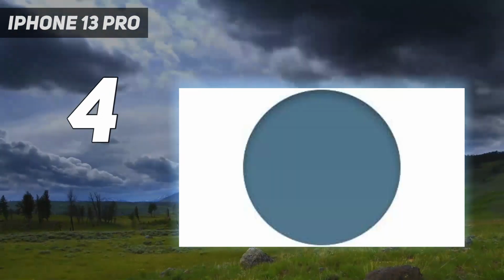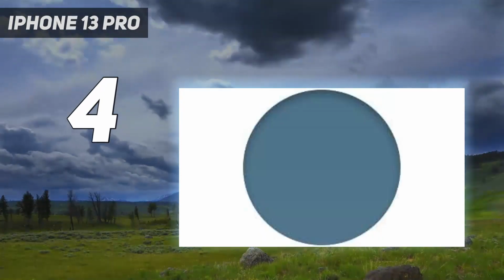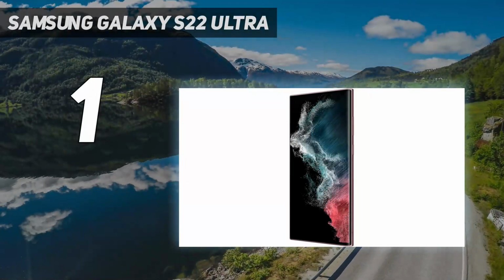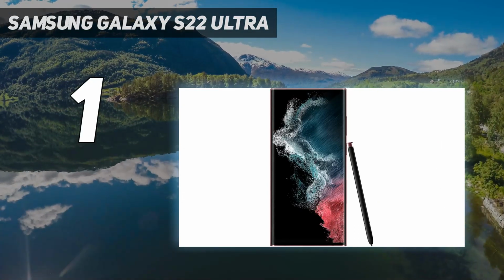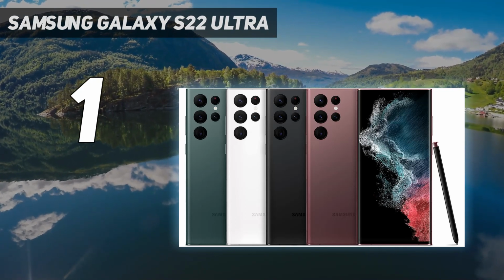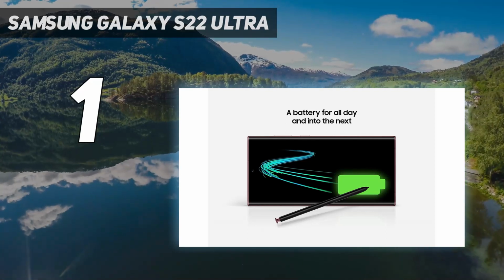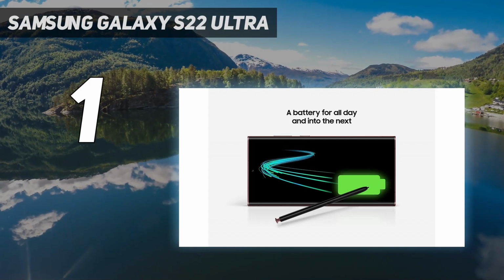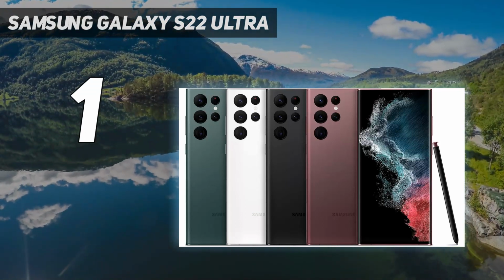Top 5 Best Smartphones For Camera 2023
► Here is the Updated Prices of Top 5 Best Smartphones For Camera  in 2023!
► All of these products listed in this AMZ